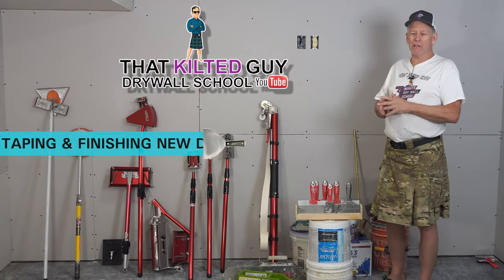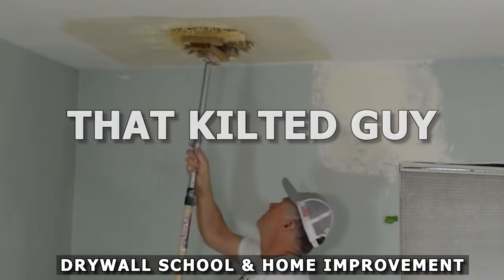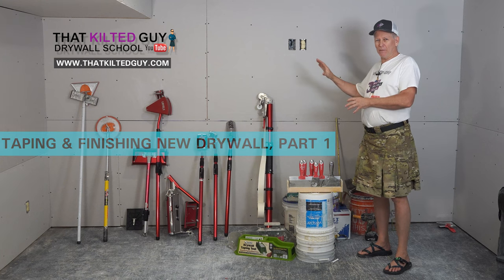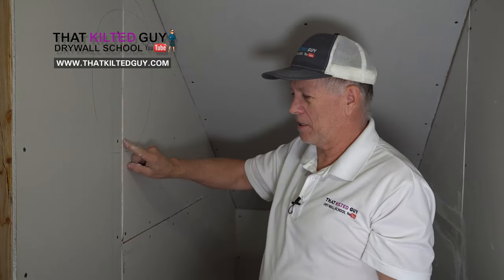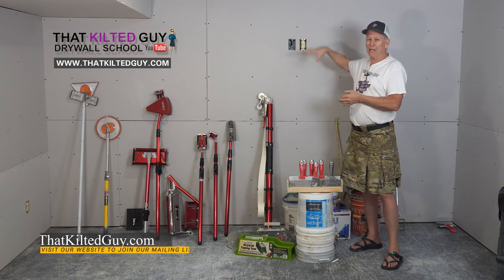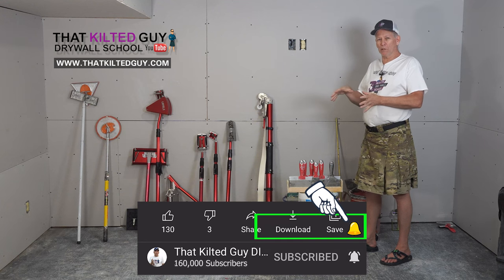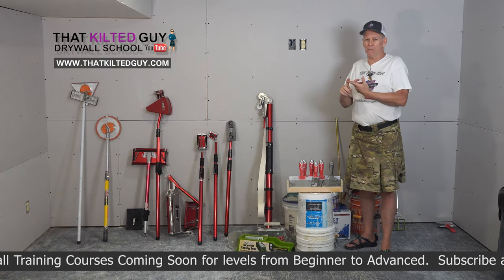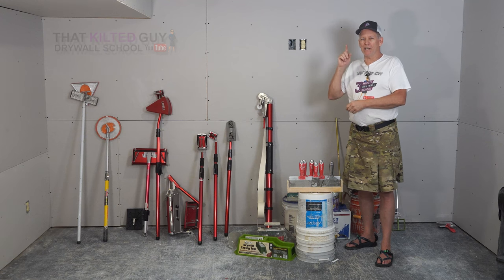How to Tape & Mud Drywall Step by Step. Part 1 of a Series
Learn how to Tape & Mud Drywall Step by step in my new Series.

1- UNDERSTANDING DRYWALL MUDDING MATERIALS - ALL ABOUT Drywall joint compounds including ready mixed, Fast Setting (hot mud), all types of joint tapes, what goes with what, and what doesn't.  This is your complete resource for understanding drywall materials.

2- DRYWALL TAPING AND FINISHING FOR BEGINNERS - In this course you will learn how to choose and use the right materials.  You'll learn the mistakes that novices often make that leads to failure, and ugly workmanship.  I'll teach you how to do it right including all the little details like how to hold your tools right, how much pressure to  apply, and the mistakes to avoid.  You'll learn some simple repair techniques, as well as the basics of finishing new drywall.

🛒🛒🛒   SHOPPING LINKS   🛒🛒🛒